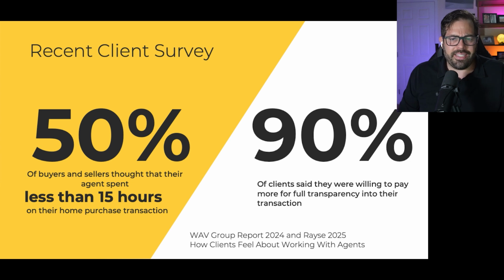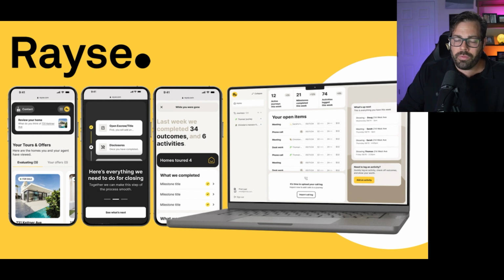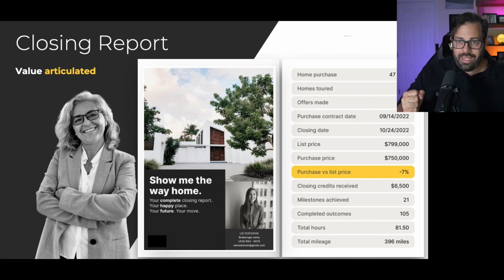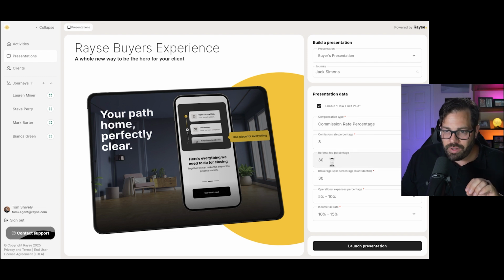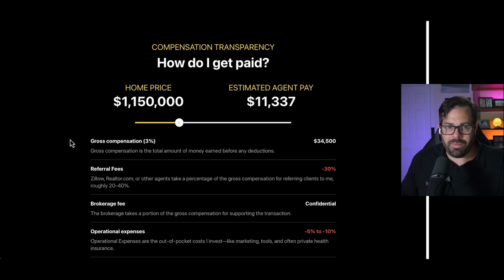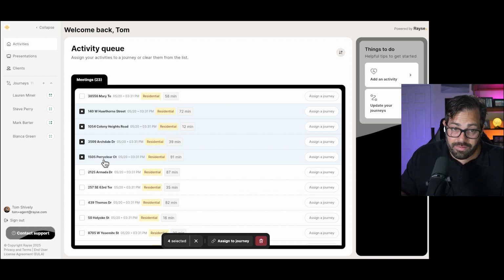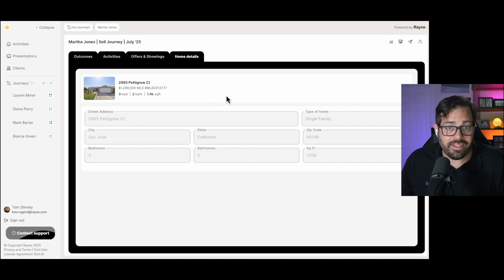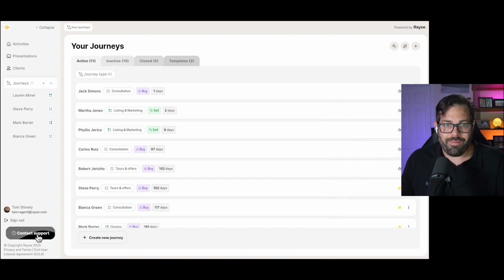How Rayse Helps Agents Show Their Value | Full Platform Walkthrough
oday’s clients expect transparency. Rayse helps you deliver it—beautifully.

In this webinar replay, we walk through the full Rayse platform and show how it helps real estate professionals prove their value on both the buy and sell side. From the Buyer and Seller Services Presentations to the Client Journeys and Closing Reports, you'll see exactly how Rayse makes the invisible work agents do feel real, visible, and valuable.

Whether you’re working with a first-time buyer or listing a luxury home, Rayse helps you meet the moment with professionalism and clarity—every step of the way.

Watch this to learn:

How to use Rayse to differentiate yourself with clients

What’s new on the seller side

How to walk buyers and sellers through their journey with confidence

How Rayse saves you time while showing your work

This is the tool modern agents have been waiting for. Let’s show them what you do.